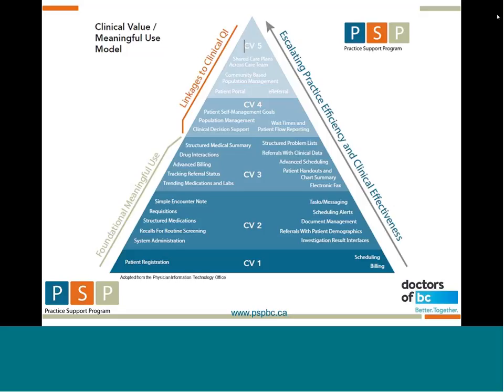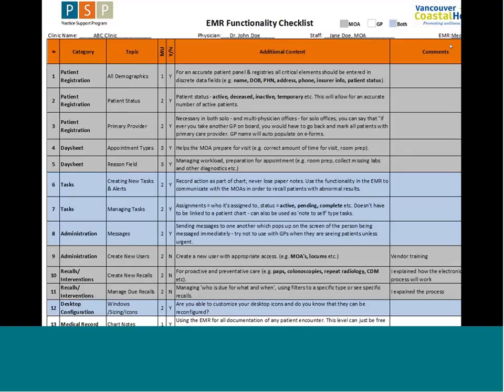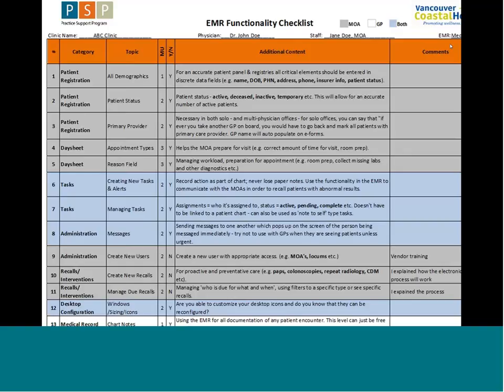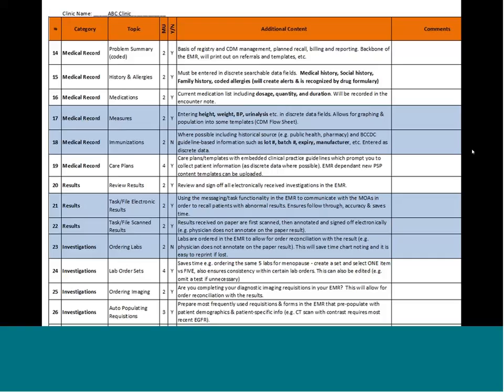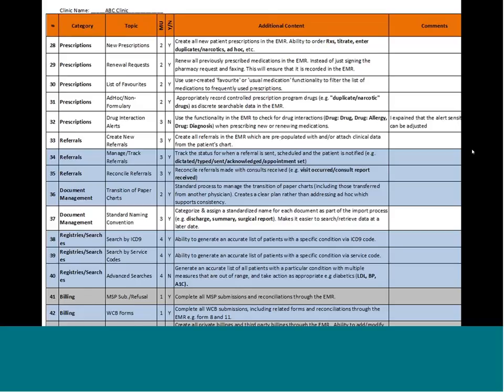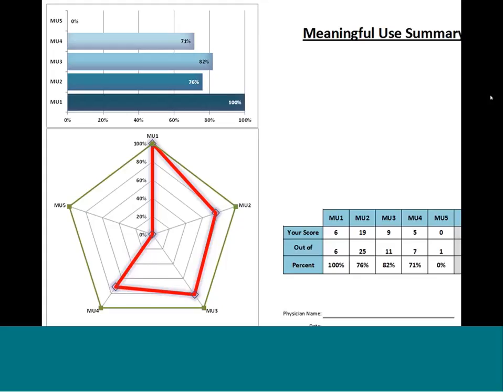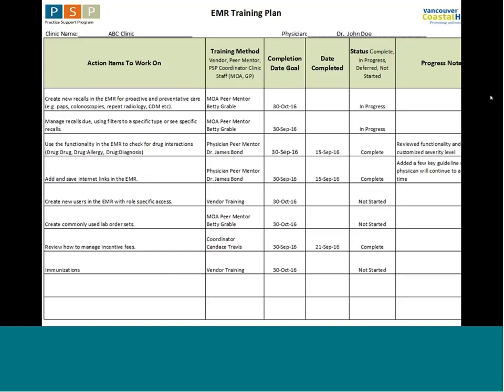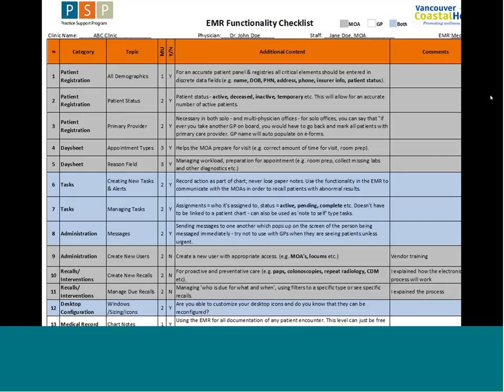PMH PCH Learning Lab - EMR Functionality - 13 Oct 2016